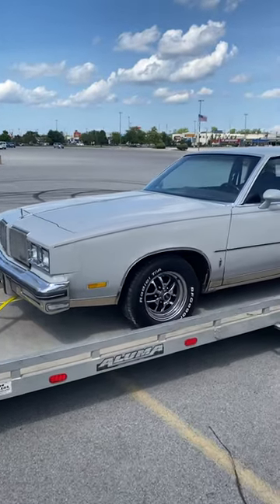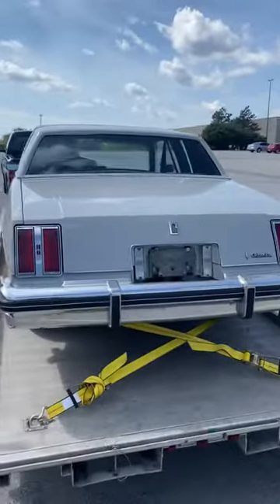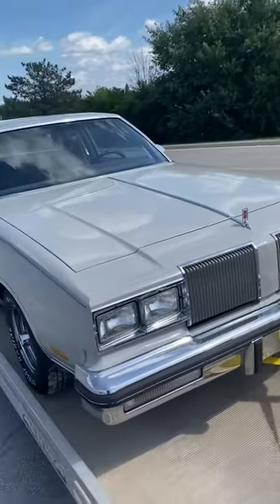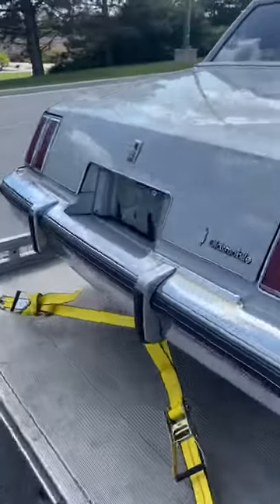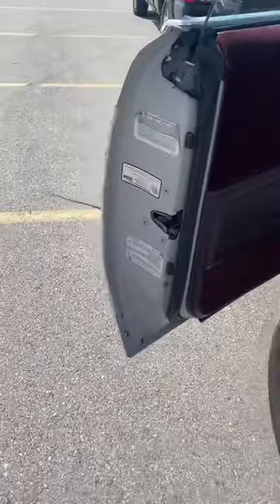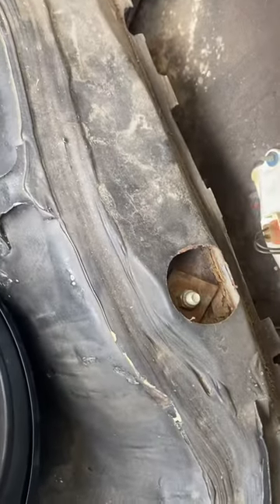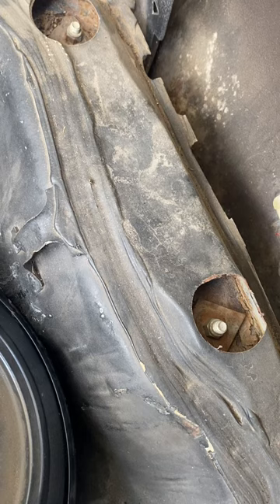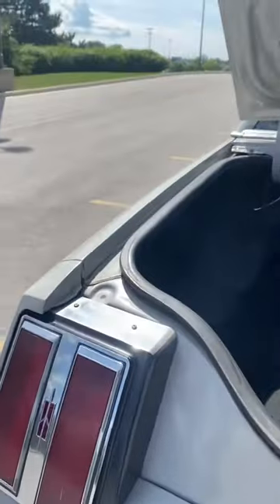1980 cutlass supreme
Just picked this thing up